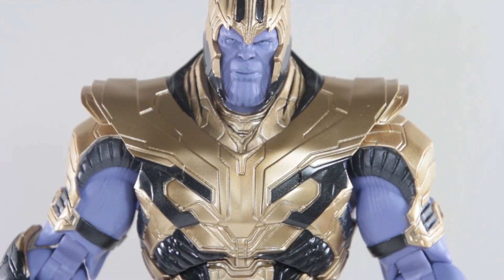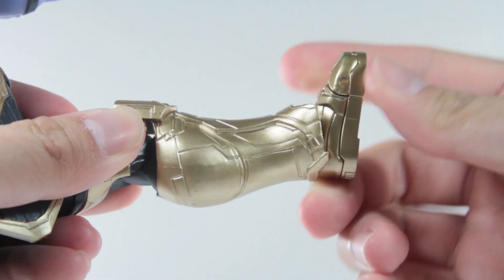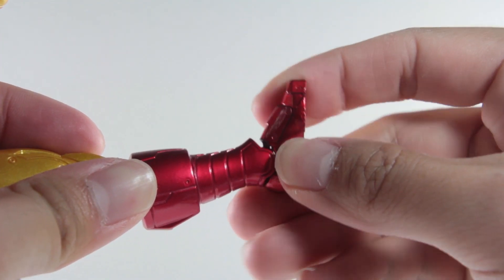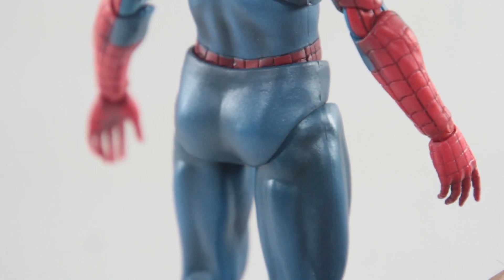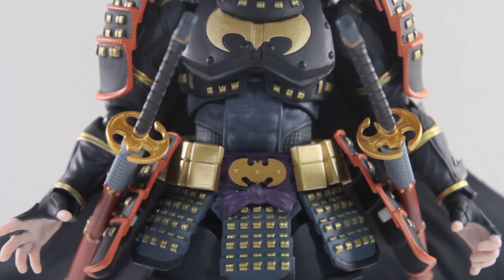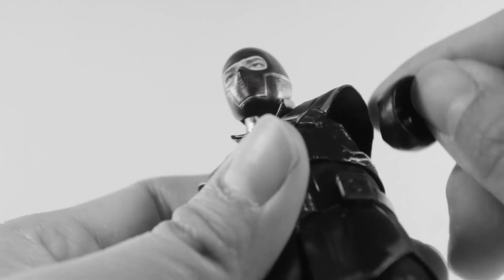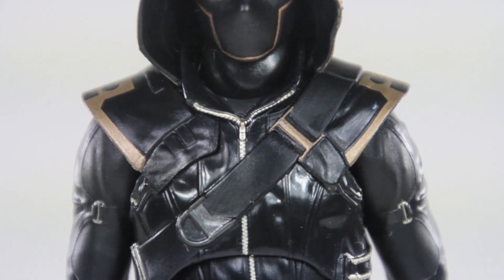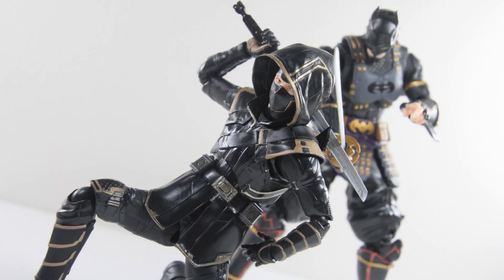Kenohwee's DISAPPOINTING Reviewed Action Figures of 2019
A man who loves action figures so much - which action figure could possibly be in the list?! Can you guess? Tune in to find out!